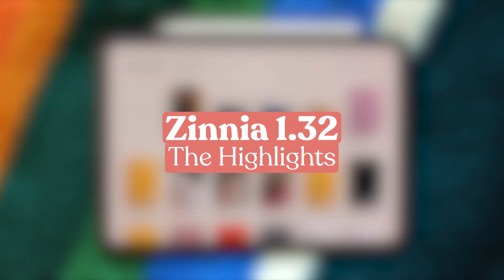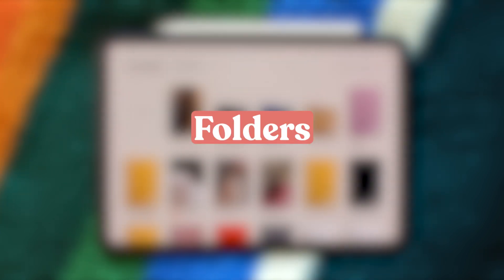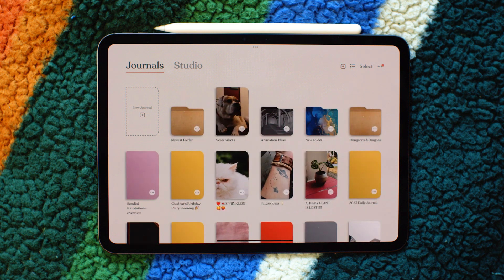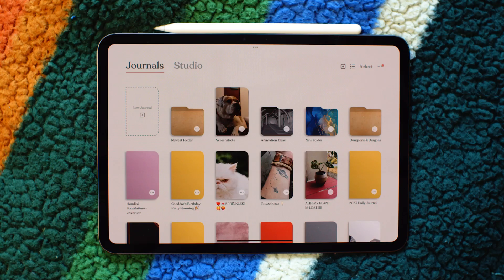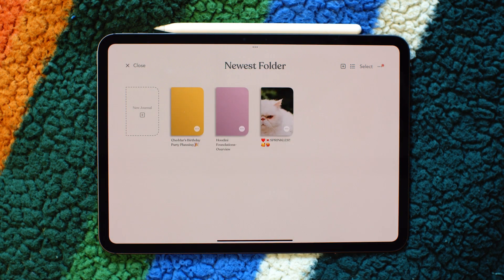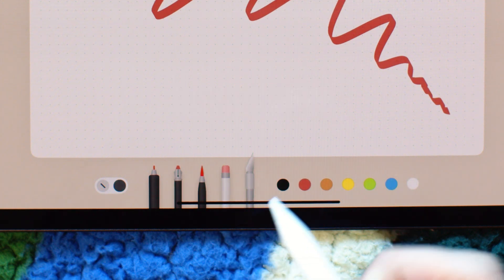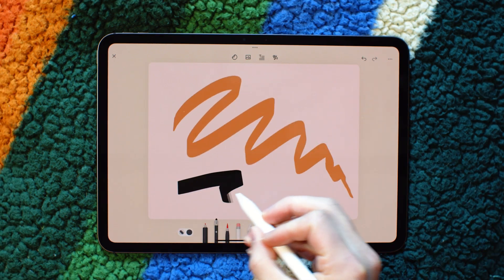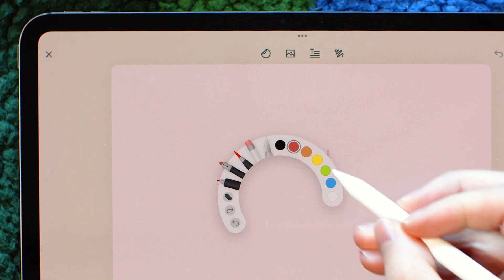Zinnia 1.32: Folders and the Slice Tool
"It's a new dawn & I'm feelin' good." – Michael Bublé, on Zinnia's folders & new Slice tool.

Game. Changed. With Zinnia's folders, you can style your Journals screen into a straightforward system that is simple & organized. And with our feisty Slice tool, editing your handwriting and hand-drawn sketches is better than ever!

To create a folder:
🌸 On the main Journals screen, tap the + icon, then tap "New Folder"
🌸 You can also drag a journal on top of another to create a new folder

To move a journal into a folder:
🌸 On the main Journals screen, drag any journal on top of a folder and release

To use the Slice tool:
🌸 Select it from the toolbar – it's the new sharp metallic tool on the right
🌸 Carve up your handwriting and sketches; then move, delete, or edit segments

Happy planning!